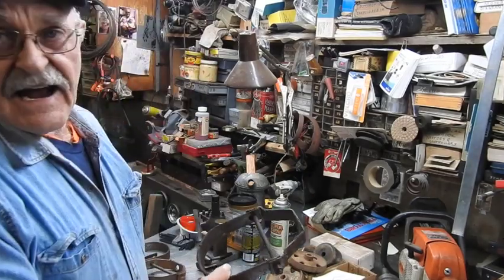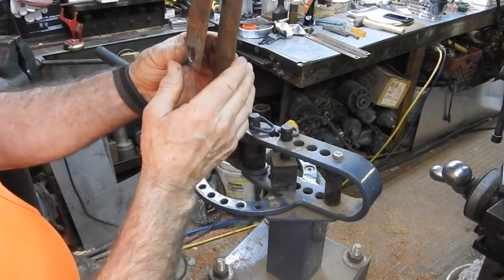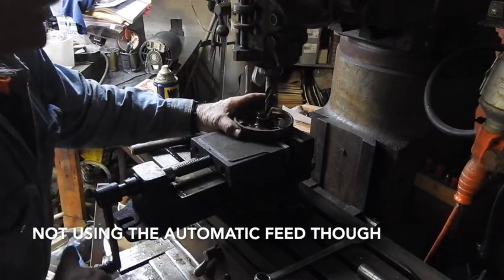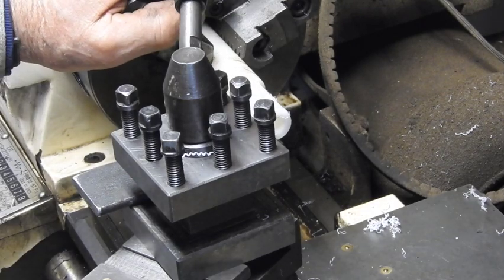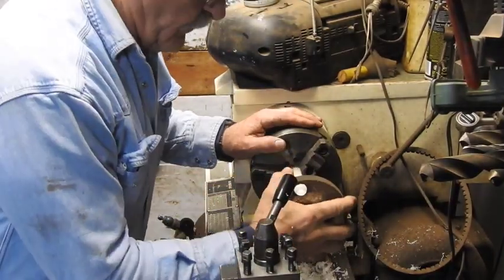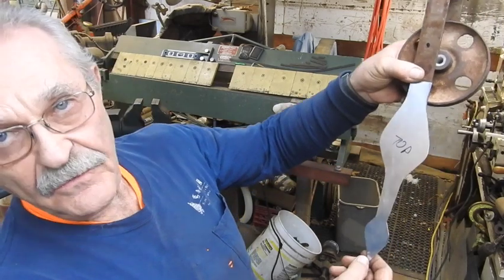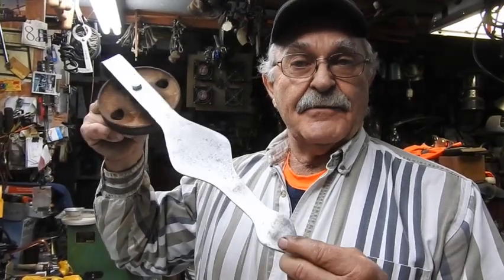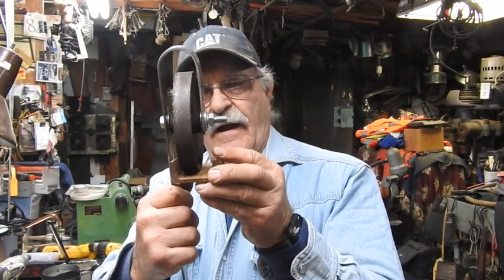Sliding Barn Door Hardware Made From Salvage Material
Today we make some rolling hardware for another set of sliding barn doors out of a combination of old wheels with a bit of history and some salvaged pipe hangers from a jobsite many years ago.  So there's a little metal lathe work with a Jet lathe, a little welding with a Snap-On welder AND a little milling on an old Bridgeport.  A quick and simple job to get done as long as you have a little patience.  Yes, you can just order a sliding door hardware kit from Amazon, but what fun  is that when you can make a heavier set up with some salvaged materials.
The old furniture company closed up probably 80 years ago or more and my grandfather managed to salvage a lot of pattern making tools at that time. He got a huge bandsaw for the blacksmith shop and a patternmakers lathe that topped 15' in overall length and rested for the next 50 years in the old well house on the farm. There were large carts and dollies for the docks and smallerr machines for production that rolled on these little wheels. My Much Older Brother has had these wheels in his possession since he was a little boy in the 1940's.